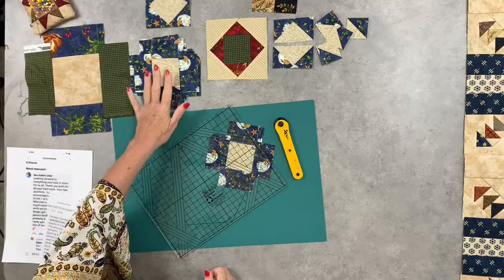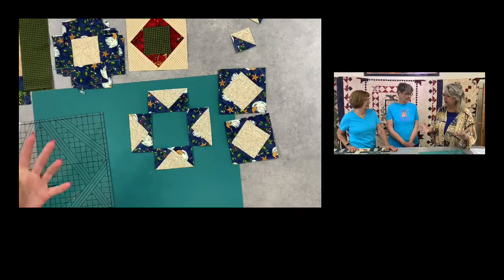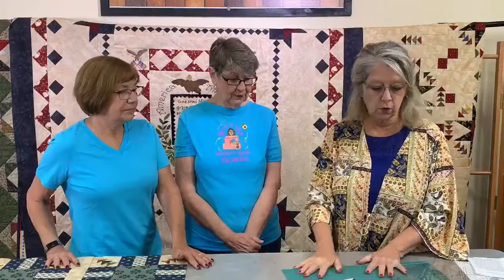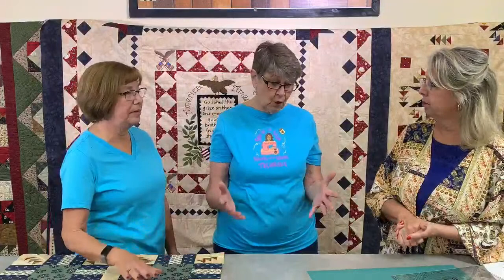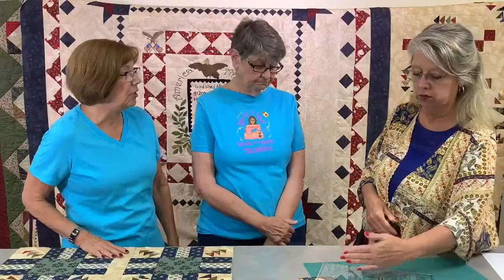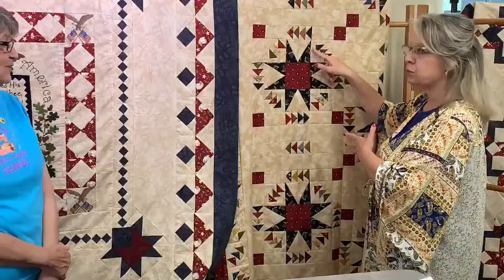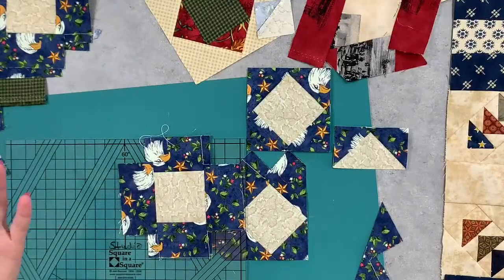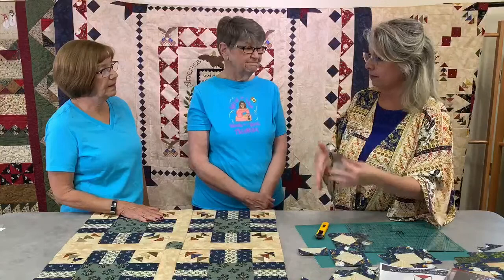QuiltTalk™ with Jodi, Kay & Kathy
SnS demonstration, What is Premium Club?  Showing of quilts done in Premium Club